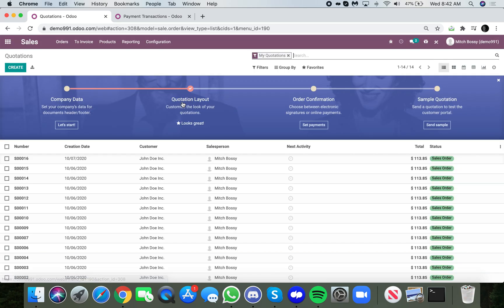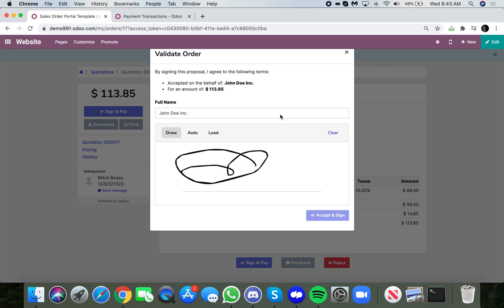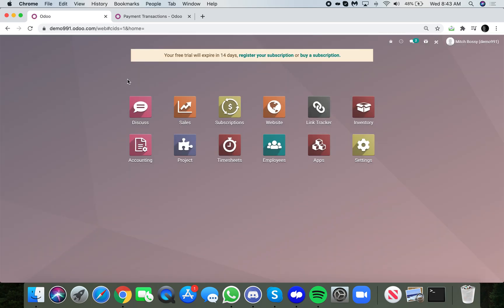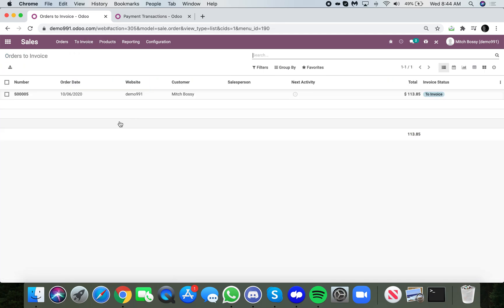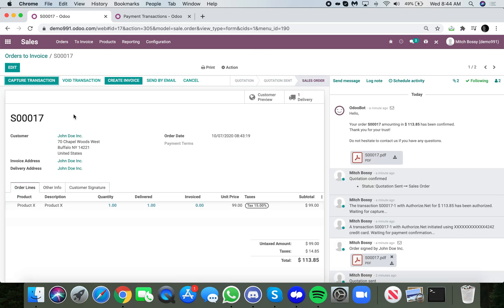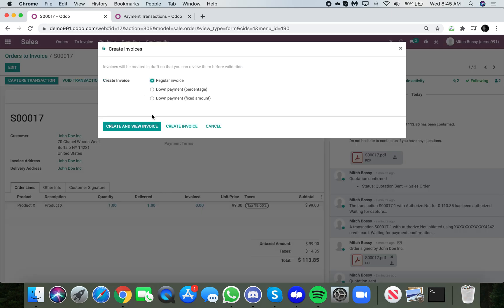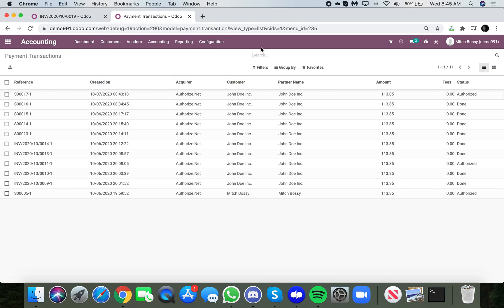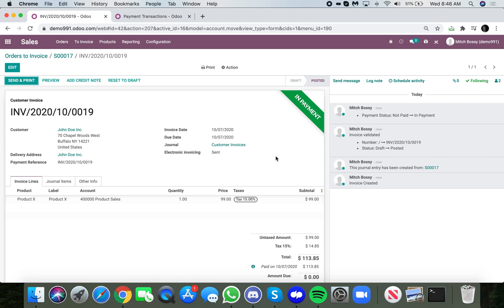Odoo V14 - Capturing Transactions (Upon Delivery)